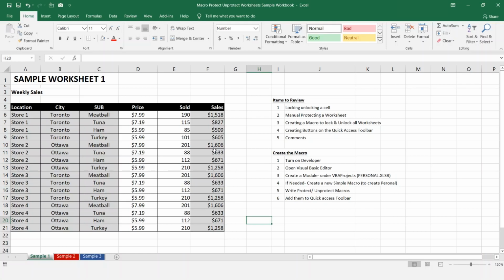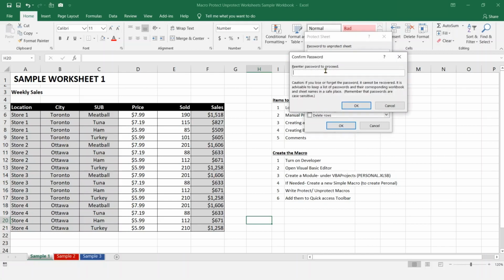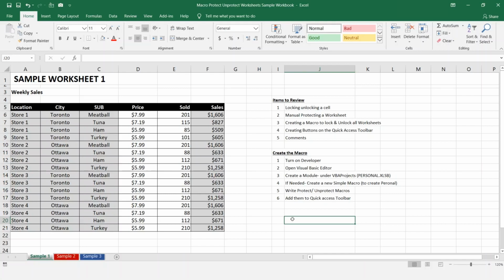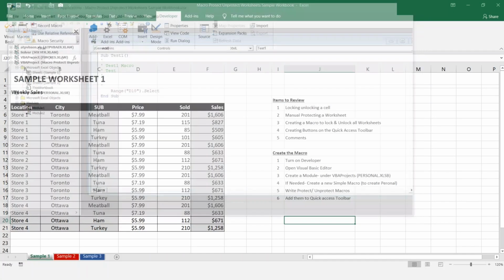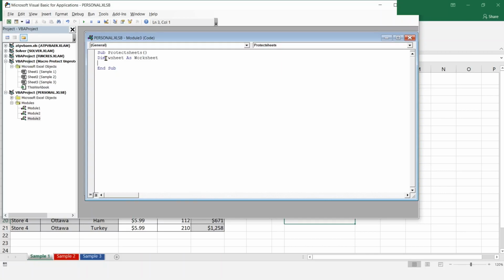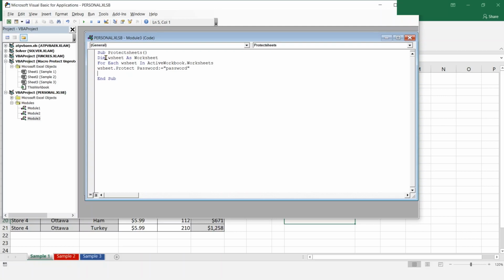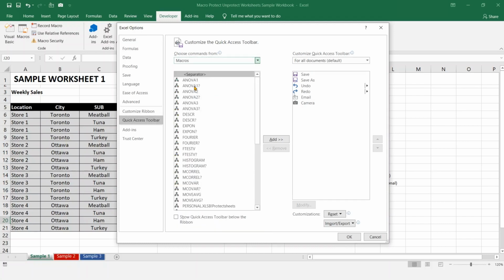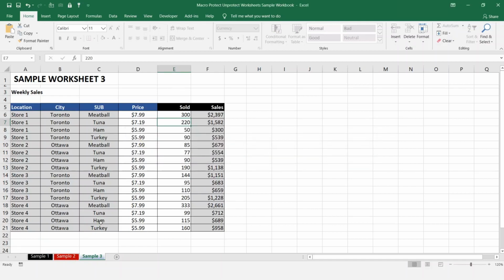Automatically Protect all Excel Worksheets in Workbook. Using a Macro in Visual Basics Locking cells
Protecting and unprotecting sheets is a common action for an Excel user.  Protect and UnProtect Worksheets in Excel VBA is useful when we work with the templates or some worksheets which structure will not change but data may change. Or we may want to restrict the users to not to modify the structure of the worksheet.

Protecting your worksheets will help protect all your formulas in your workbook when sharing it with other people. There is nothing worse than when somebody, who doesn’t know what they’re doing, over types essential formulas and cell values.

This video will show you how to create a Macro in Visual Basics and create quick links on the Quick Access toolbar.  Now you will be able to lock and unlock your entire workbooks with the click of a button.
Below is a link to purchase Office 365 and some great Excel how to books.  These books are great to assist you on your journey to mastering Excel.

GetExcel 2019 Bible